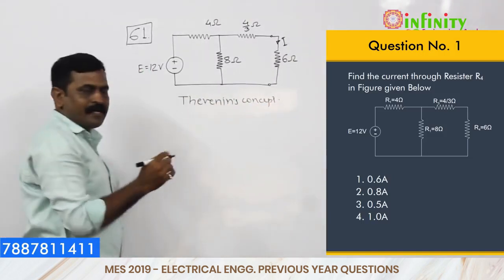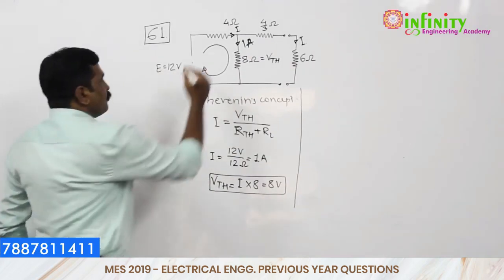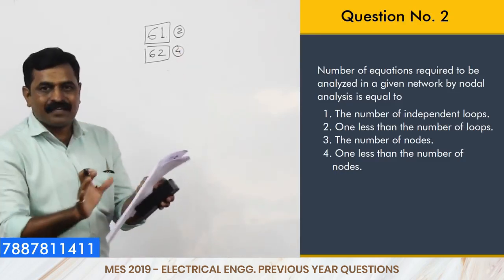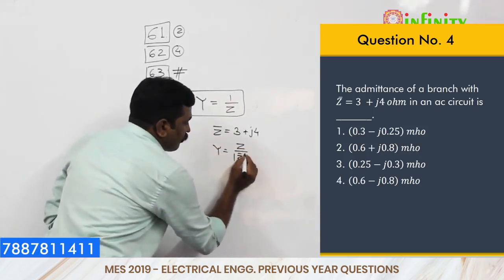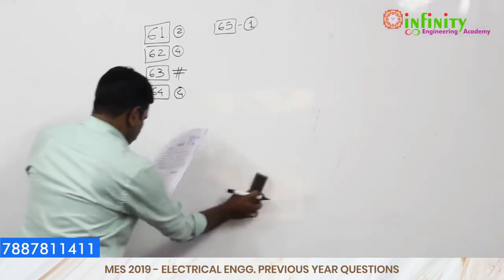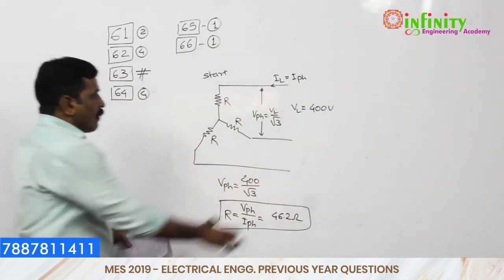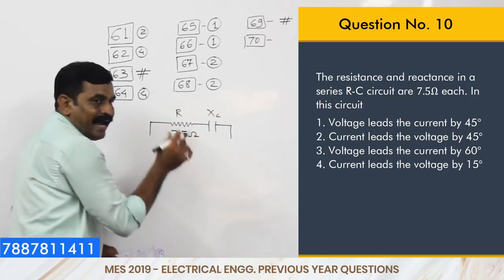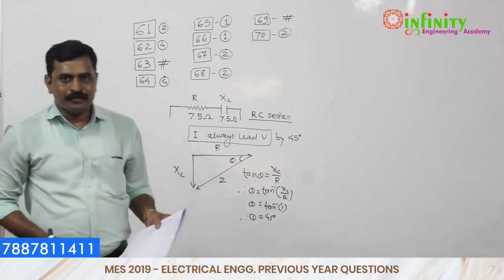MES 2019 PREVIOUS YEAR QUESTIONS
MPSC Civil Exam [MES] 2020
This course covers total syllabus,
include total
ONLINE  BOOKS FOR MPSC CIVIL ENGG. PRE EXAM

MPSC CIVIL ENGG. PRE EXAM  - Previous Year Question Paper solution with detail explanation
Test Series for - FOR MPSC CIVIL ENGG. PRE EXAM
Visit us –
PUNE - Sagar Arcade, 3rd floor, Goodluck chowk, FC Road, Pune
Nashik -  2nd Floor , Updahya Classes , Ashokstambh , Vakilwadi , Nahik.
Aurangabad - Winners Academy, NBCC-C Type Bldg.  Near Savarkar Statue Samrath Nagar Aurangabad
Follow us –
About  us -
 Infinity Academy is No. 1 institute for MPSC Civil Exam [MES] in Maharashtra and we have earned this position through years of hard work and producing successful batches of students.
Infinity is known for making available the best and unique resources, such as brilliant and expert teaching faculty, comprehensive study materials for MPSC Civil Exam [MES], online study materials, and expert guidance time to time  with the years of experience and knowledge on what students need, where the lack while preparing for MPSC CIVIL EXAM [MES], and where they should put their efforts, Infinity has gained the top position among MPSC CIVIL EXAM [MES] and other engineering exams classes in Maharashtra. Infinity academy achieved the highest number of selections in MPSC CIVIL EXAM [MES] in Maharashtra.